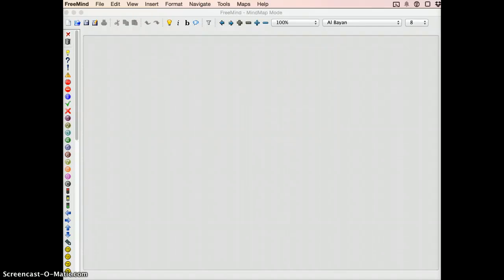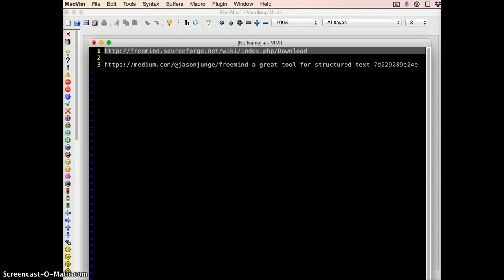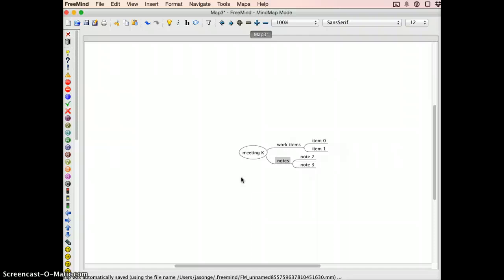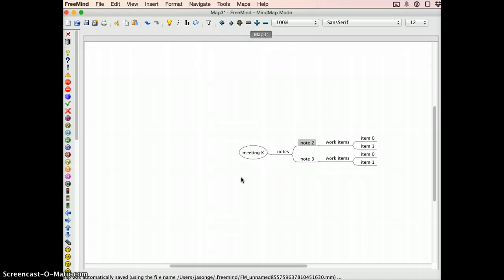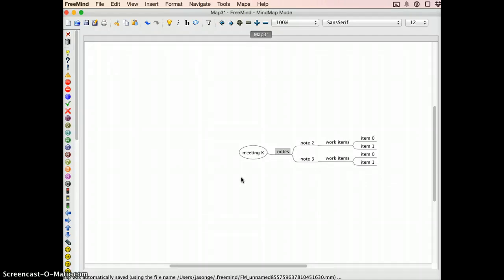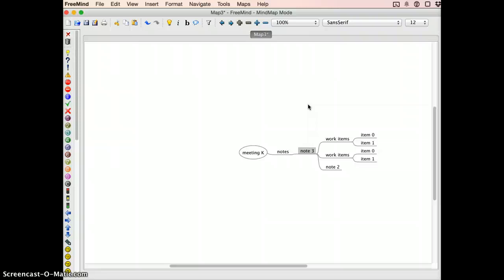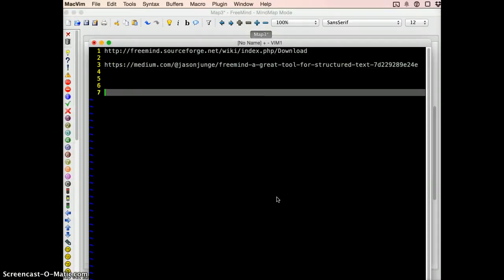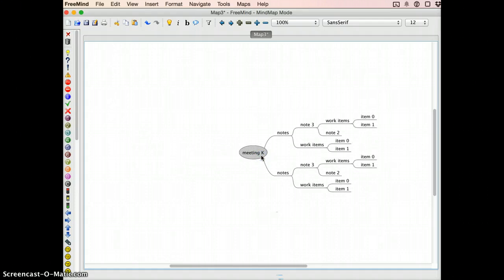FreeMind — A Great Tool For Structured Text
(It’s the first time I make a screencast, so the quality is not ideal. SORRY about that. The resolution is not high enough either, but I think it can show the basic editing commands.)

Basic operations of using FreeMind to process structured text.